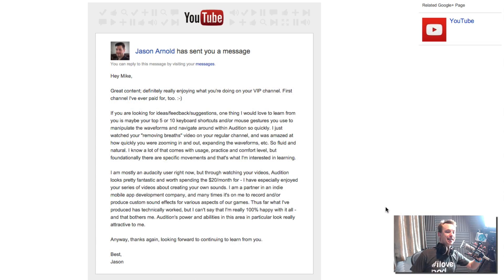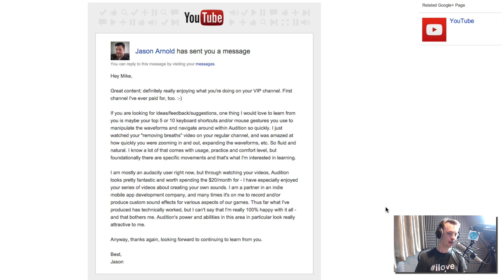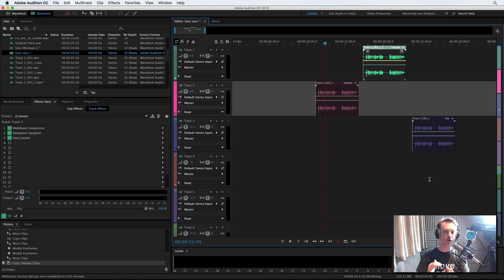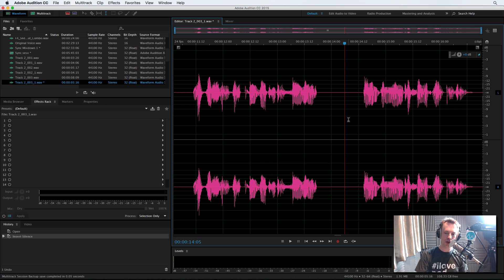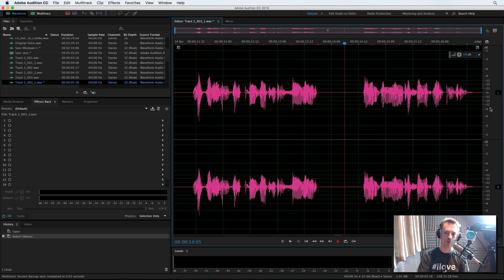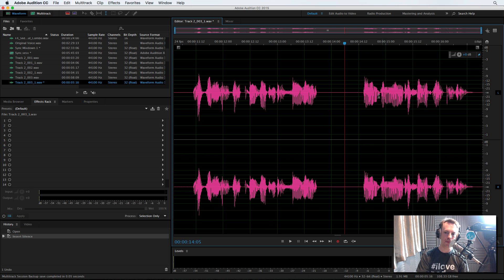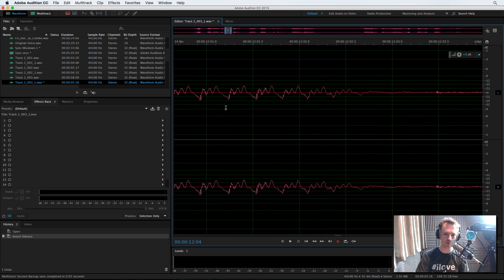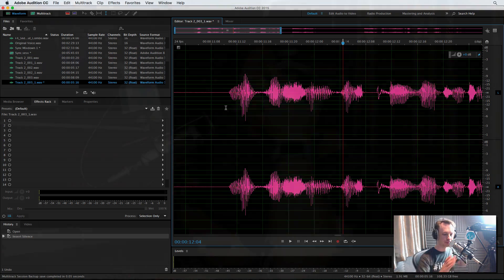How to Zoom Waves in Adobe Audition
Here's a beginner tutorial showing you exactly how to zoom in and out of waves in the waveform view of Adobe Audition. You can zoom into one spot or increase the size of the waveform without changing the amplitude.